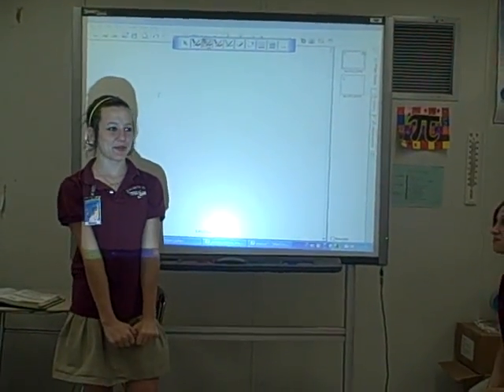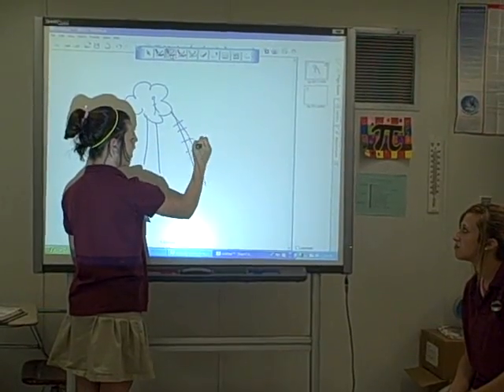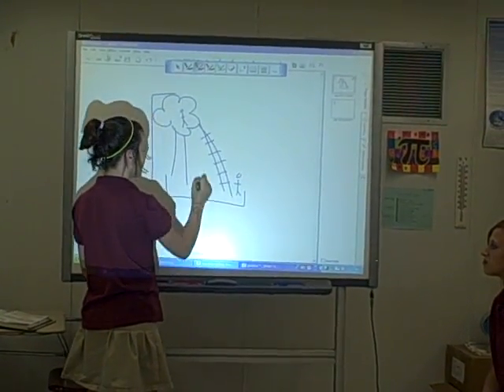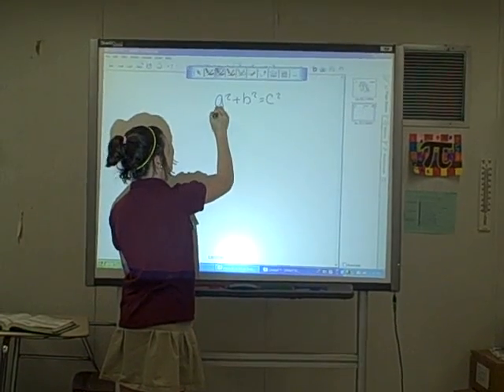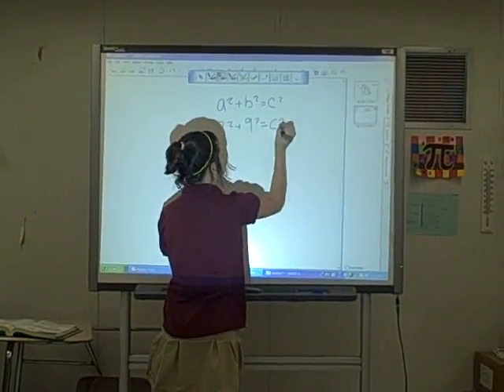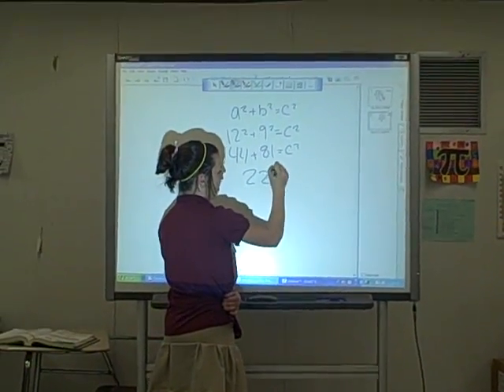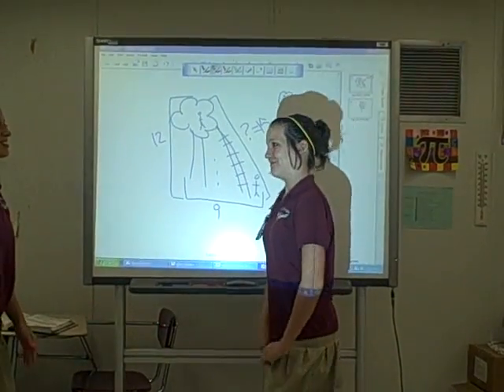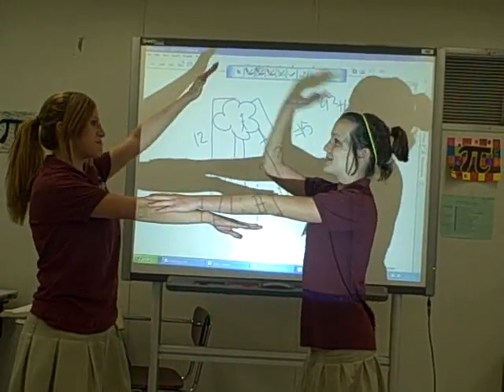Pythagorean Theorem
8th graders show a funny video as solving a Pythagorean theorem problem.